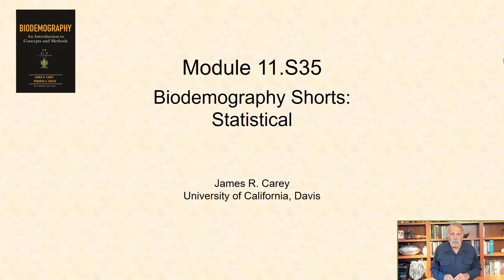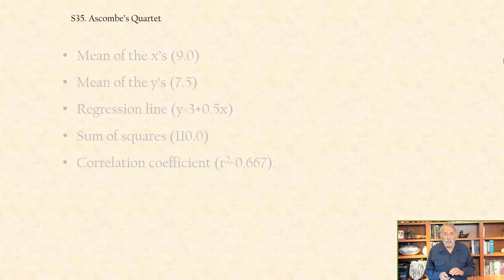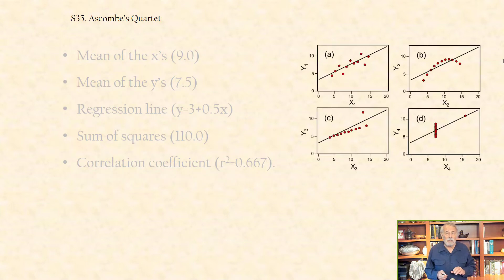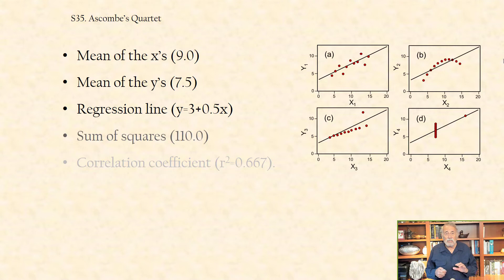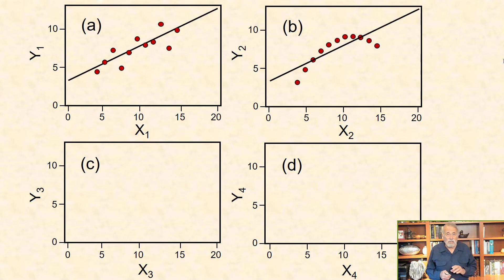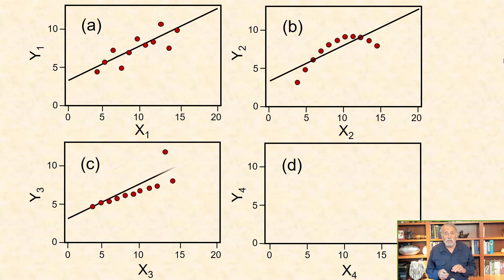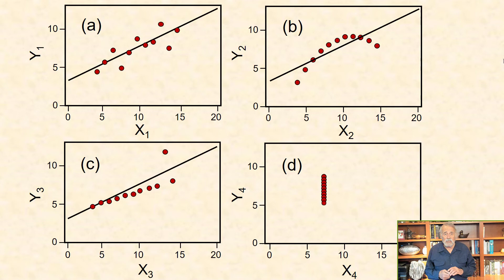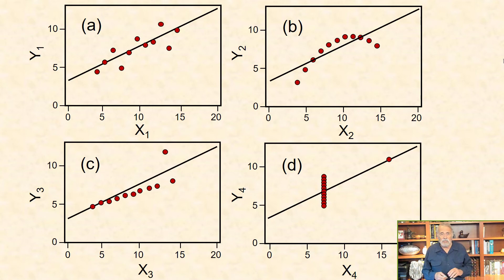Anscombe's Quartet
Anscombe's Quartet. Shows four fictitious data sets each containing 11 pairs with the same statistical output.